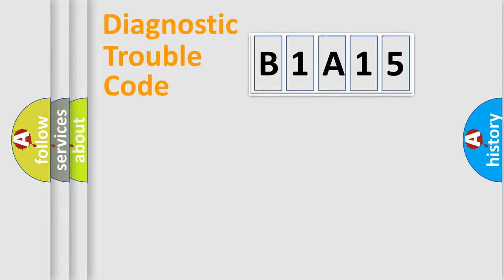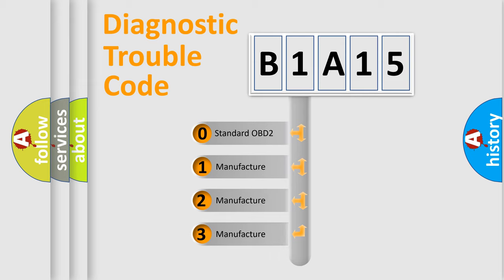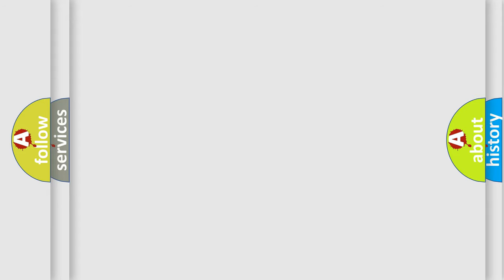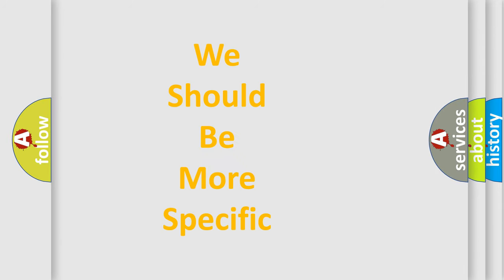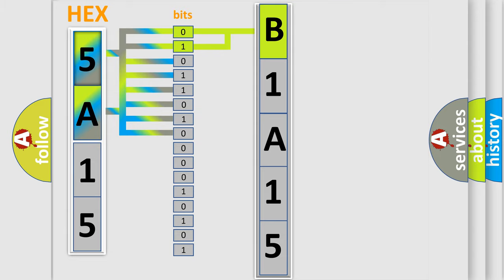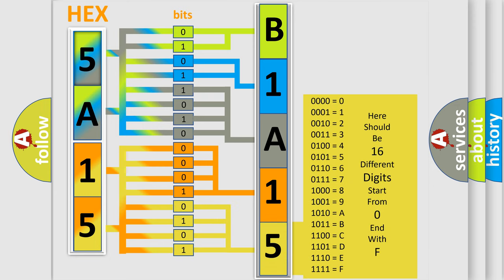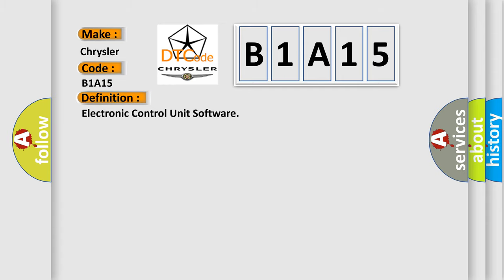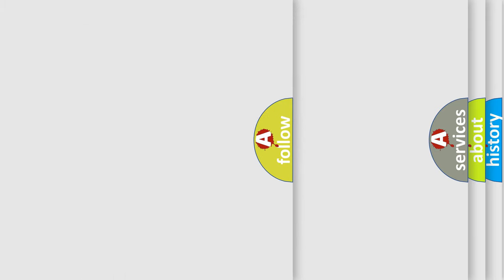DTC Chrysler B1A15 Short Explanation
Contents:
0:21 Basic DTC analysis according to OBD2 protocol standard.
1:48 Insight into programming
2:58 A diagnostically understandable description of the Diagnostic Trouble Code
3:05 Basic error definition

Make:
Chrysler
Code:
B1A15
Definition:
Electronic Control Unit Software
Description: